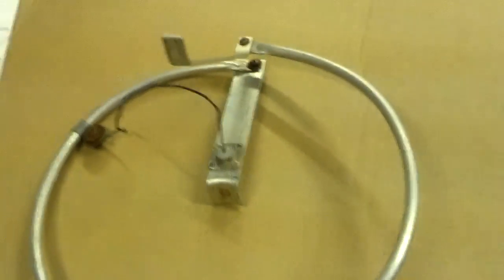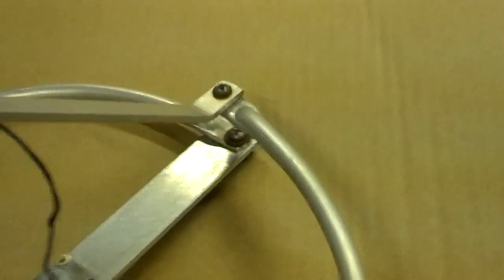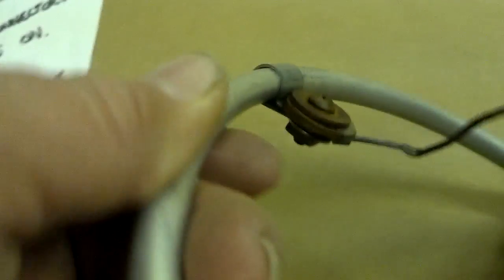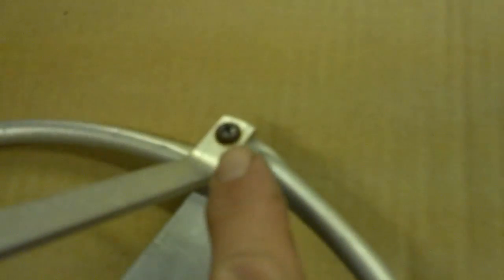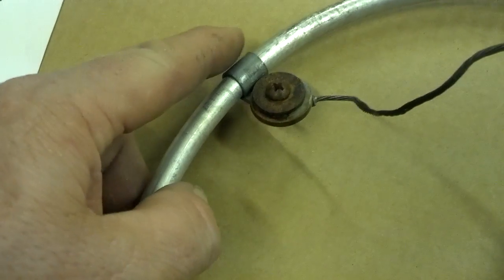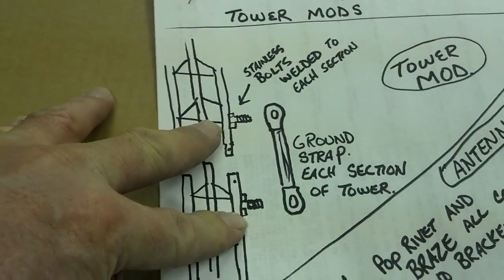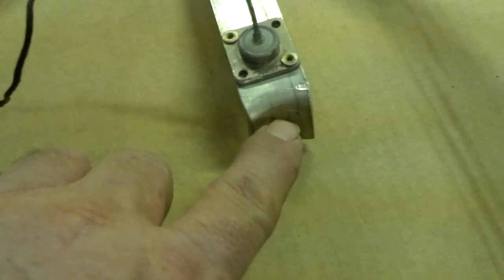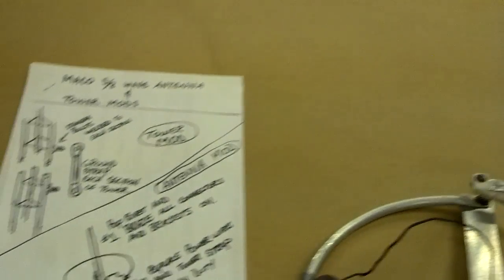Maco 5/8 antenna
Mods to tower & antenna. Going to weld the bolts to each section to the tower